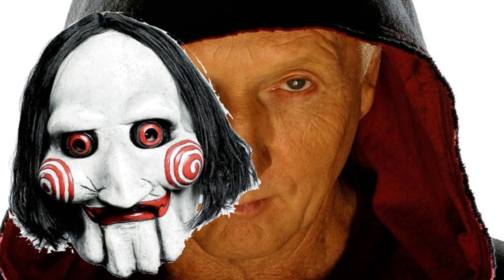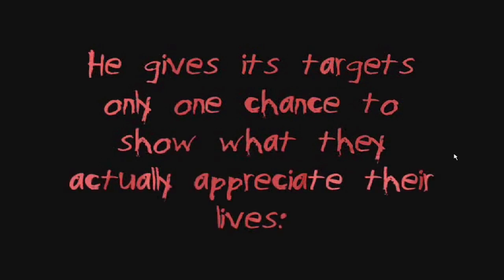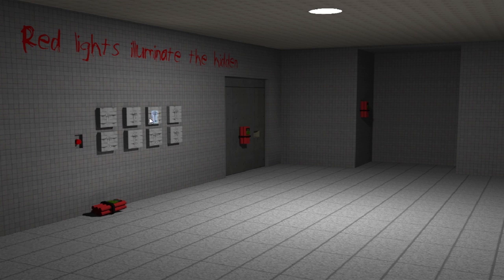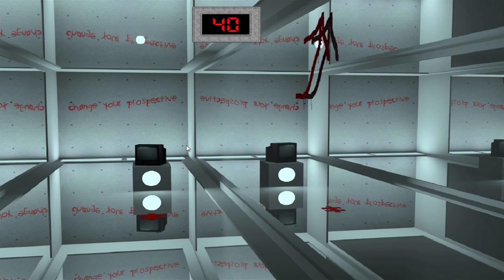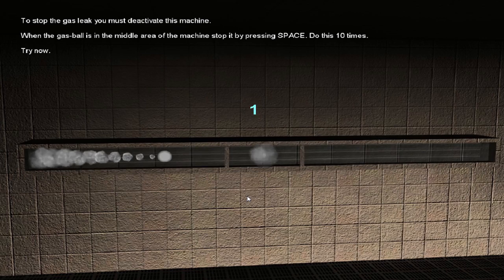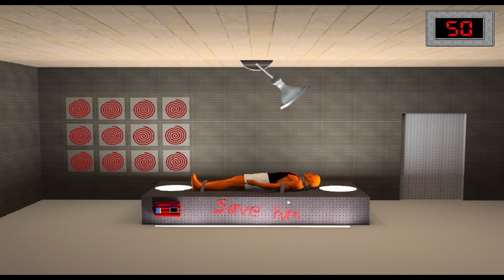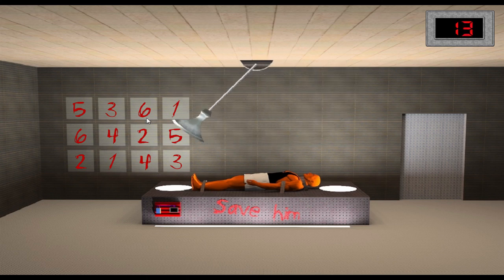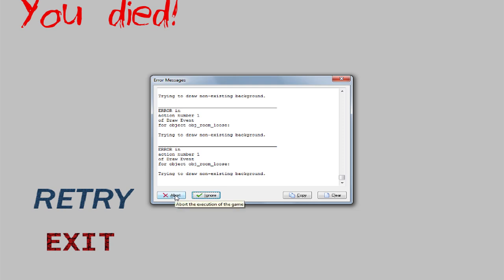Garbage Game: "Saw"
Shmorky learns to value his life by solving a complex series of deadly traps, each diabolical one testing him to his breaking point. GUEST HOST: that guy from Saw.